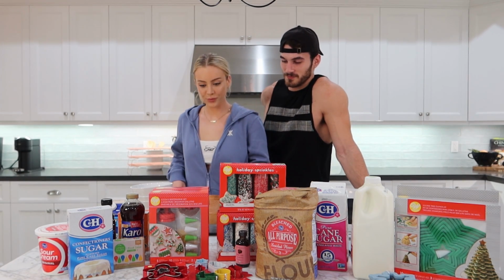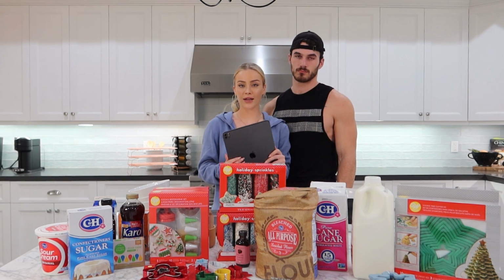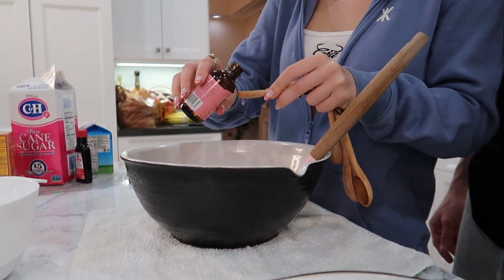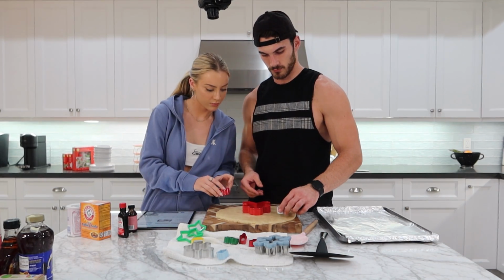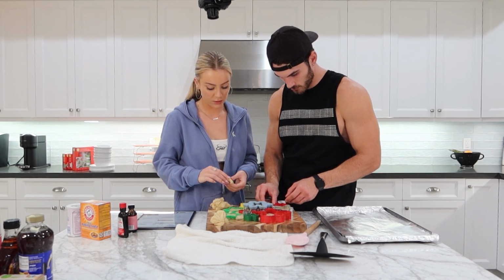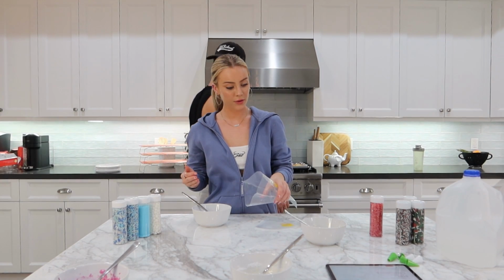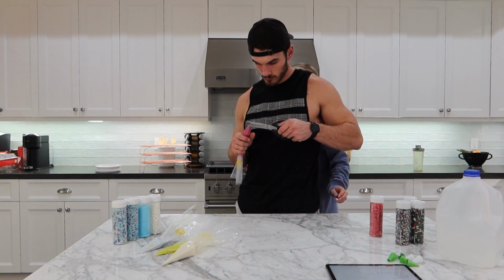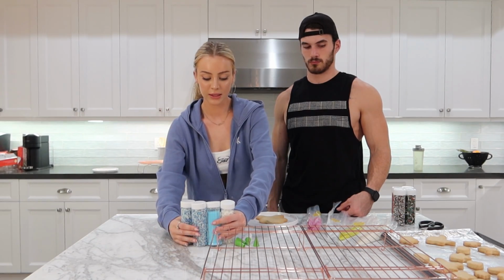HOW TO BAKE THE BEST CHRISTMAS COOKIES FROM SCRATCH 🤶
Hi Guys!!

Tonight we put our oven to work!  I made Michael my Sous-Chef while we made some of my favorite Holiday Treats!  Comment a 🍪 along with your favorite Holiday Treat below!